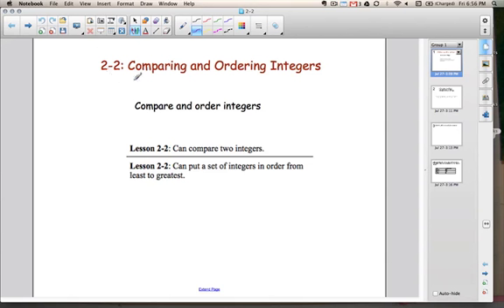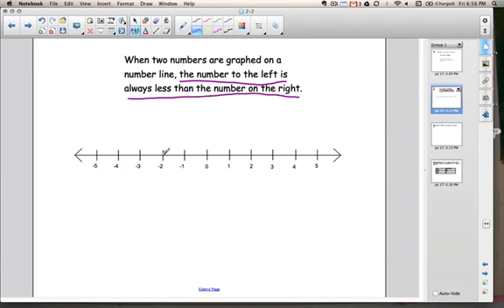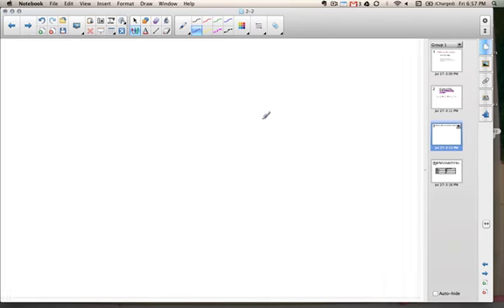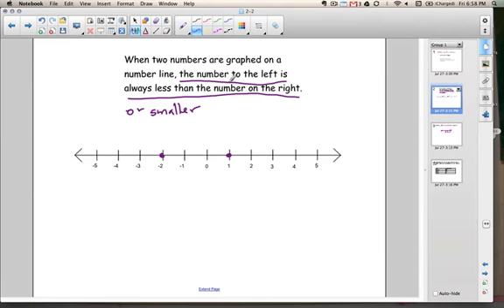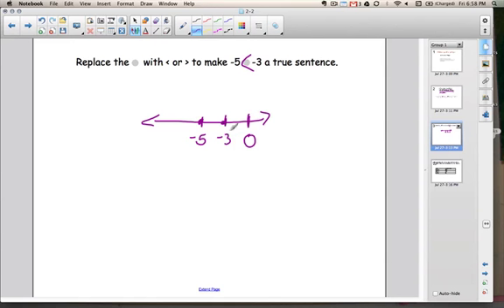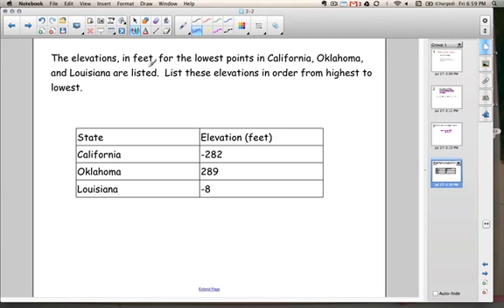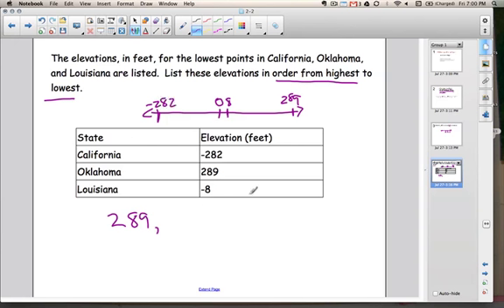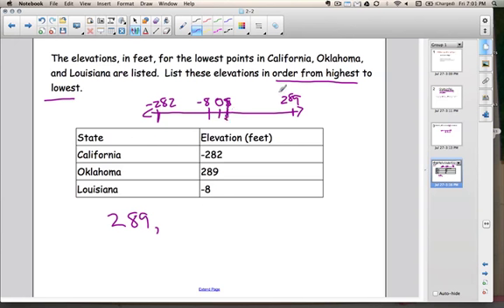Math Video Training Course 2: Lesson 2-2: Comparing and Ordering Integers